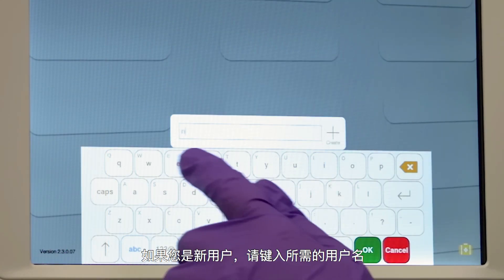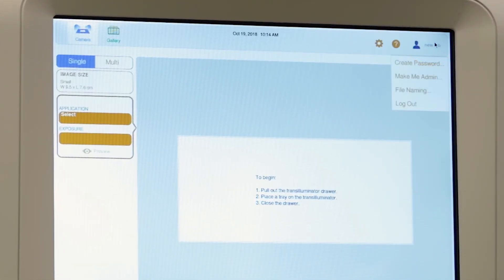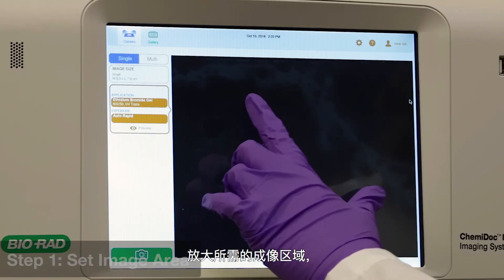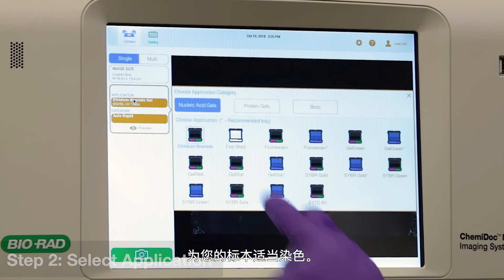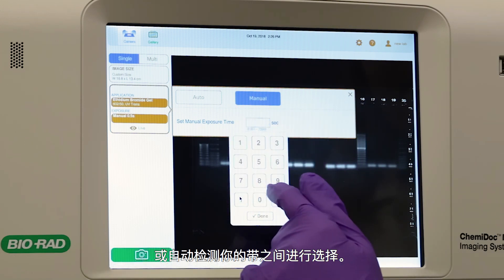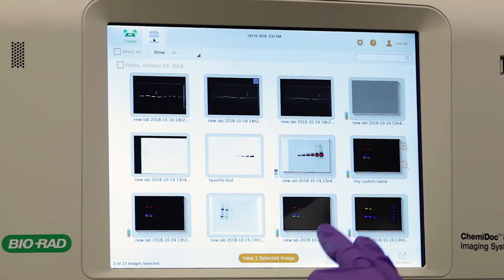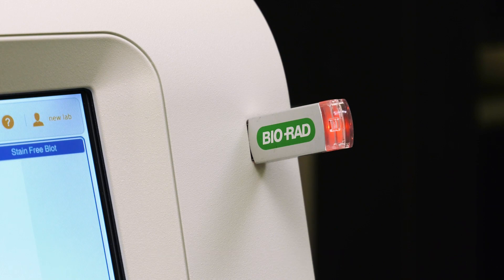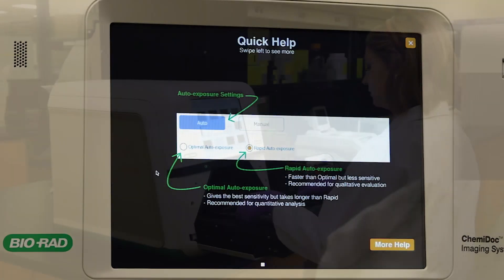如何使用新型ChemiDoc MP成像系统进行DNA凝胶成像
Bio-Rad的新型ChemiDoc MP成像系统可允许您在数秒间轻松捕捉出版级别的高品质图像。本教程将向您展示如何登录，使用智能托盘技术（Smart Tray Technology），以及核酸凝胶成像的3个简单步骤；然后如何导出您的图像，以使用ImageLab分析软件进行进一步分析。

ChemiDoc MP成像系统是一套用于凝胶与蛋白质印迹成像和分析的仪器。它的目的是解决多重荧光蛋白质印迹、化学发光检测、一般凝胶记录文档应用和免染技术成像等需求。

了解更多：
Bio-Rad的ChemiDoc MP成像系统 @
Bio-Rad的图像实验室分析软件 @